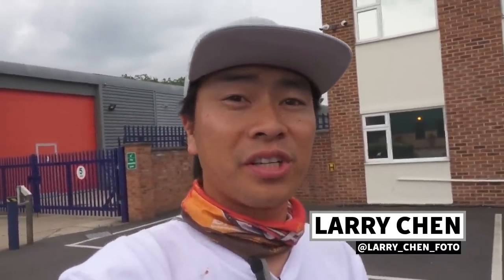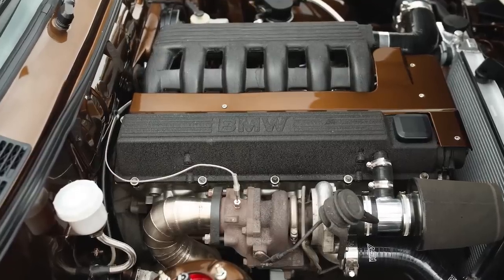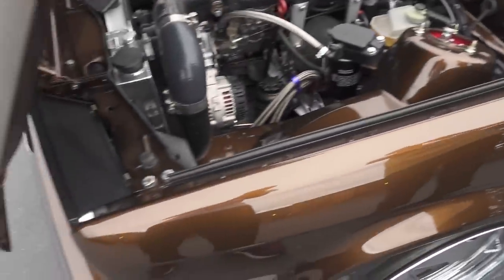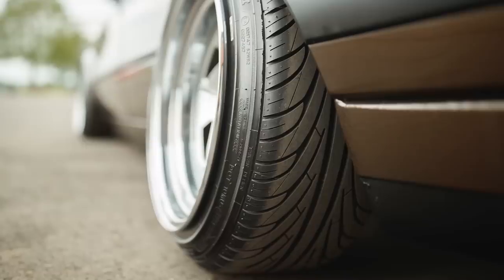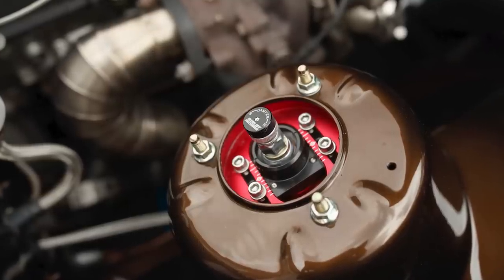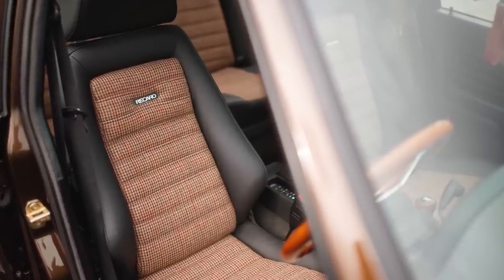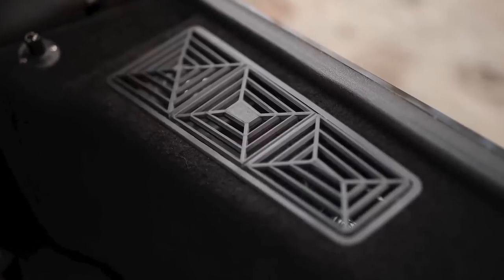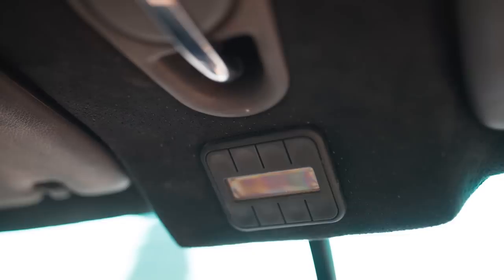Farm-Built, Diesel Swapped BMW E30 Wagon of our Dreams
One of our favorite parts about covering cars abroad - seeing not only the different kinds of style and builds, but also where they come from. like this dreamboat of a brown BMW E30 wagon, swapped with a turbodiesel BMW engine... that was built on a FARM. Yup, no fancy shop stuff here. This peach of a daily was built in the same place that animals live and prosper. Amazing.